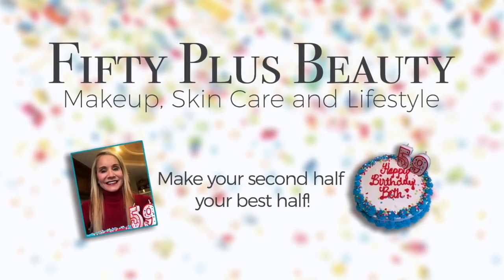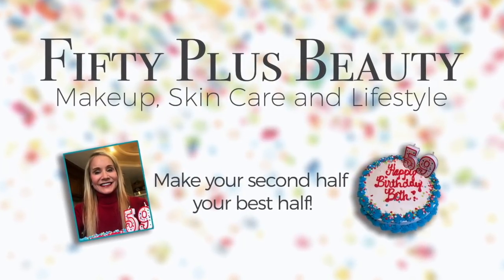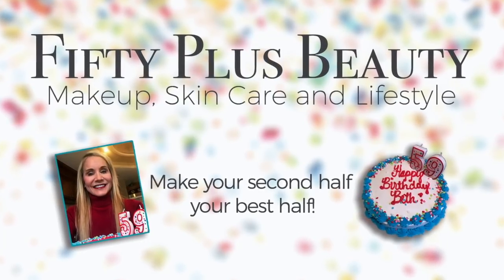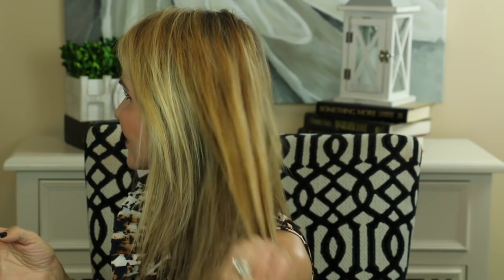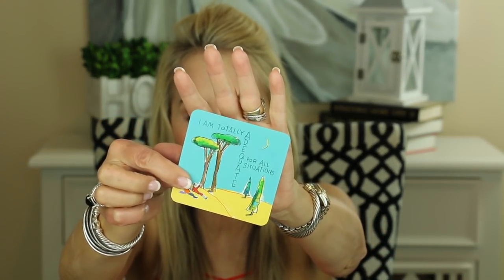💝 DAMAGED HAIR SOLUTION 💝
AWESOME IT’S A 10 PRODUCTS

If you are looking for a damaged hair solution, you've come to the right place.  I am so pleased It's a 10 sponsored this video, as I had the opportunity to try out their products on my damaged, over-processed hair (I already have used one of their products for years).

In this video, I show you my before and after picture results, just three weeks after using the It's a 10 line.  After my experience with these products, they have become my damaged hair solution.  The It's a 10 products I used turned my dry, damaged "straw" into healthy, vibrant hair.

IT’S A 10 PRODUCTS USED IN DAMAGED HAIR SOLUTION VIDEO:
Miracle Volumizing Shampoo
Potion 10 Miracle Hair Conditioner
Miracle Leave-in Product
Potion 10 Miracle Hair Mask

MAKEUP WORN IN DAMAGED HAIR SOLUTION VIDEO:
Maybelline Master Prime Blur + Illuminate Primer
Maybelline Fit Me Matte and Poreless Foundation in 128 Warm Nude (Karen)
Maybelline Dream Cushion Foundation in Classic Ivory  (Beth)
Maybelline the Colossal Volume Express Mascara (X9)
Maybelline The Nudes Eyeshadow Palette
Maybelline Instant Age Rewind Concealer in Light Pale
Maybelline Lasting Drama Gel Eyeliner in Glazed Toffee
Maybelline Face Studio Master Contour Blush Kit
Maybelline Master Fix Setting Perfecting Loose Face Powder
Maybelline Color Sensational Lipstick in 205 Barely There (Beth)
(can’t locate)
Maybelline Color Sensational Lipstick in 665 Lust for Blush (Karen)
Maybelline Master Fix Setting Spray